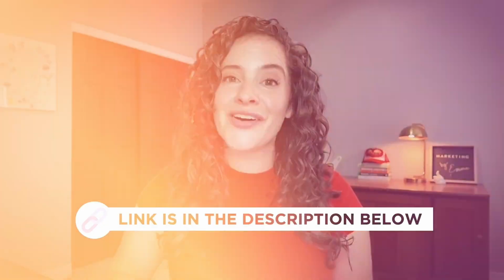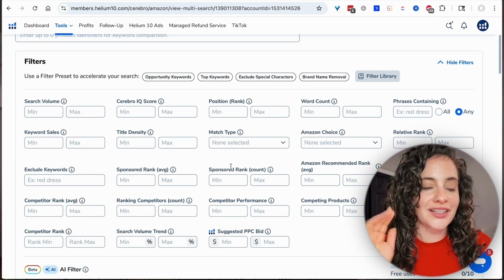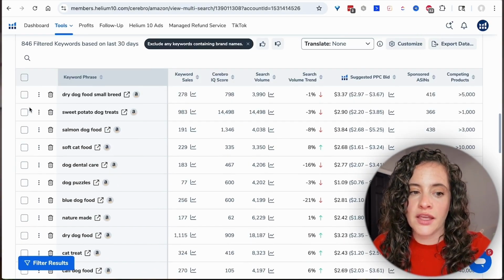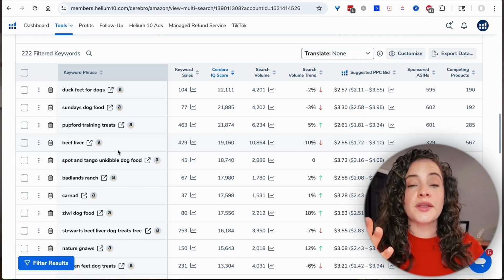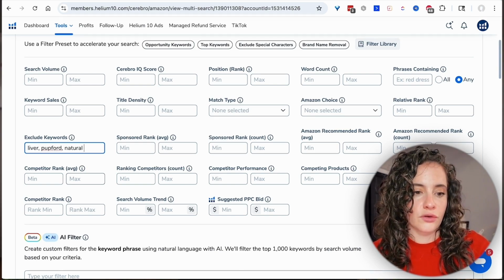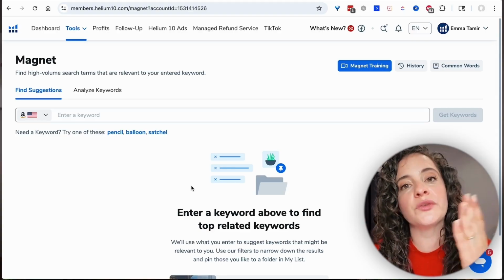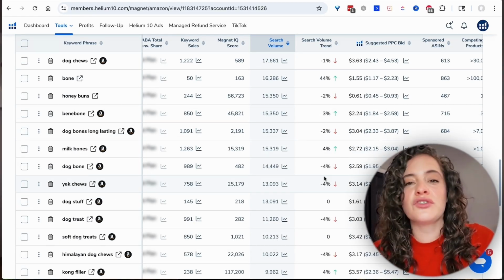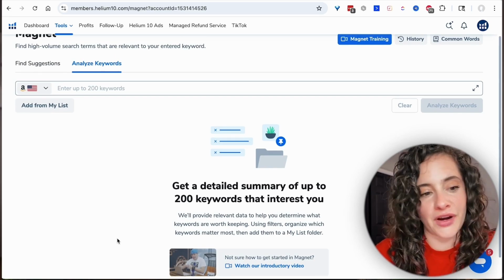These Hidden Keywords Could Explode Your Amazon Sales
Master Amazon FBA keyword research with Helium 10. In this video I'm showing you exactly how we use Helium10 for five star listing optimization and product page creation, winning SEO, and e-commerce success.

Claim Your Discount With Code EMMA10

Grow your e-commerce business by selling on Walmart